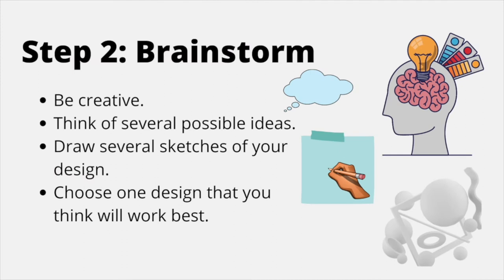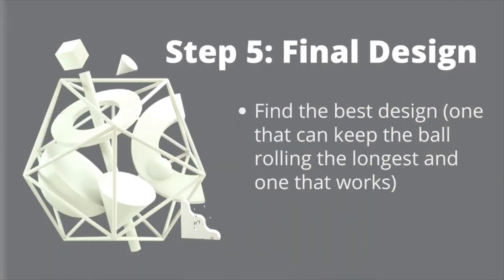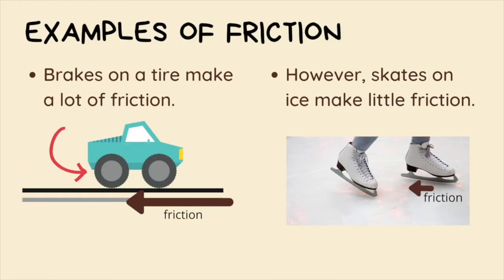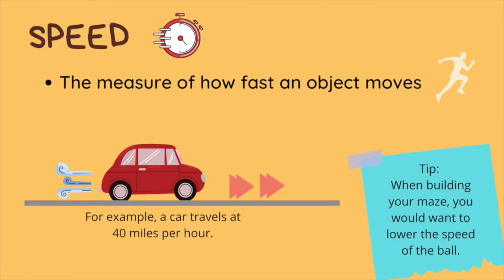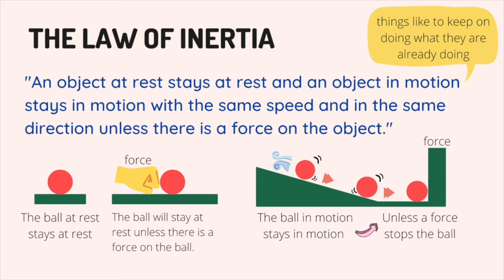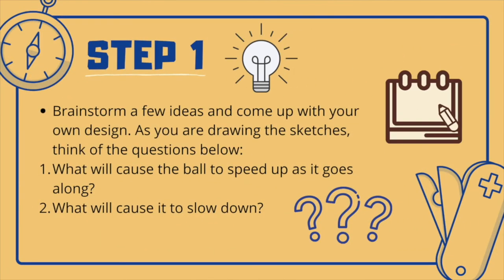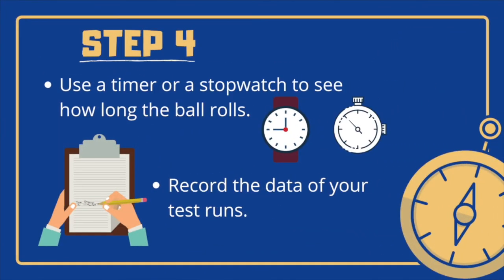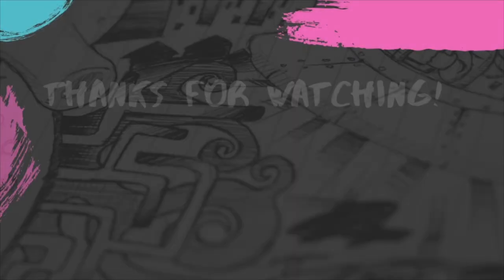Cardboard Maze Challenge: STEM Challenge | Teen Takeover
Can you create a never-ending maze? Learn an engineering design process and science concepts to design your own maze. Gather cardboard, scissors, duct tape, a timer and ball of your choice for this challenge with YELL 2020 teen intern Saw.